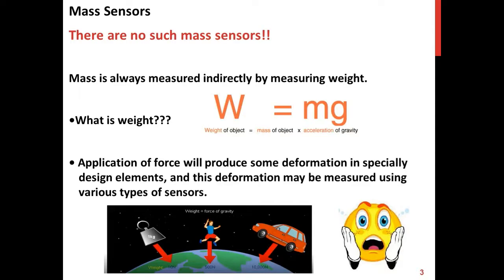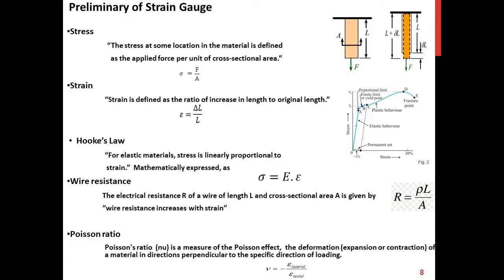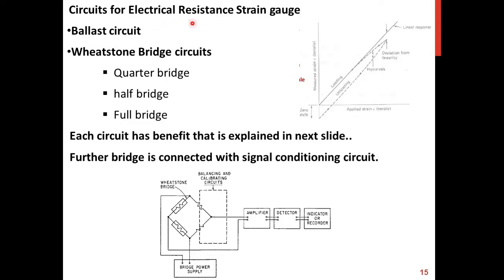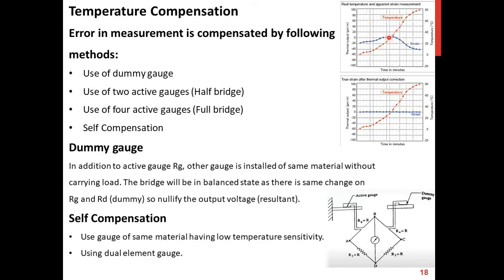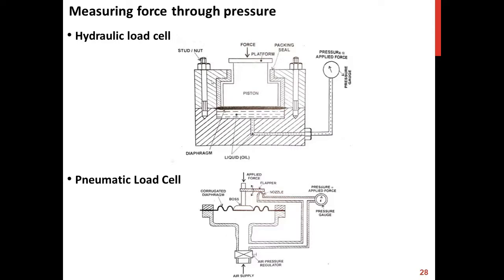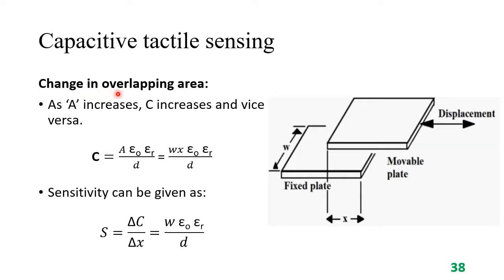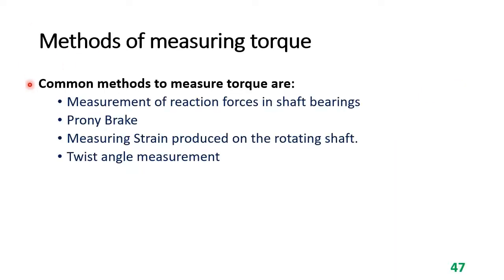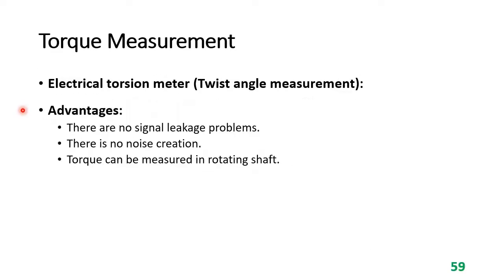Force and Torque Measurement